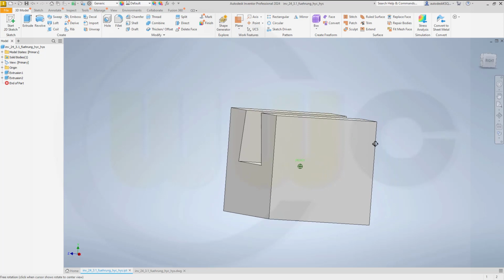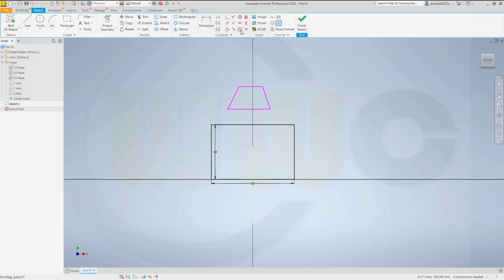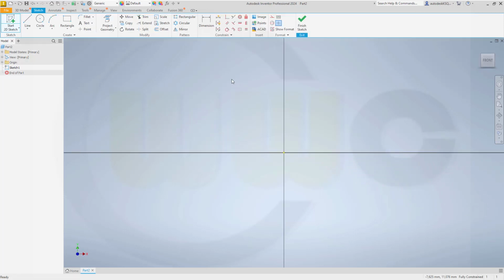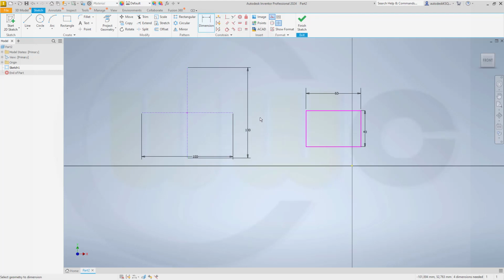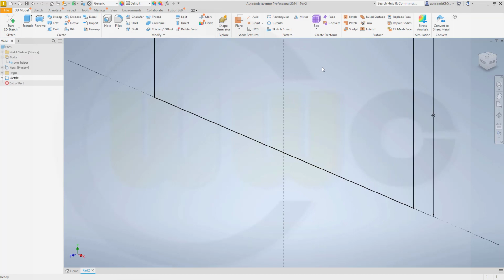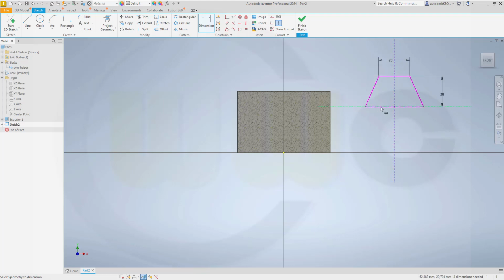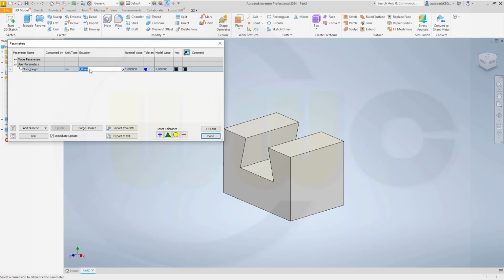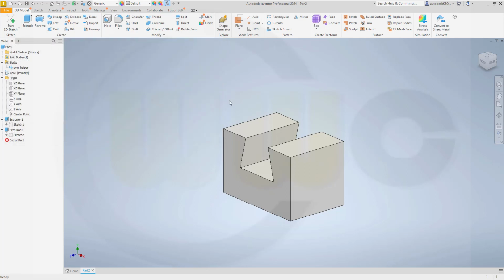3.1 Fuehrung - HYC & HYS - Inventor 2024 Training - Part Design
Second exercise to show you ways  HYC - how you could do it and then HYS - how you should do it. Enjoy!

00:00 intro & preview
00:21 drawing and how you could do it
02:32 how you should do it
03:20 create block
07:40 userdefined parameter

Siemens NX
Sheet Metal/Blechteilkonstruktion
SolidWorks
Surface Modelling / Flächenkonstruktion
Onshape
Drafting / Zeichnungen